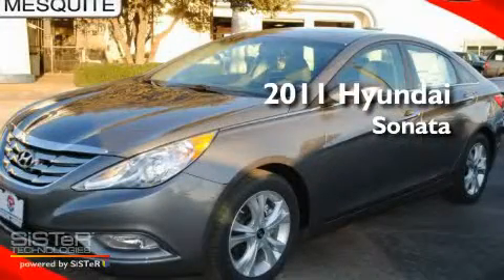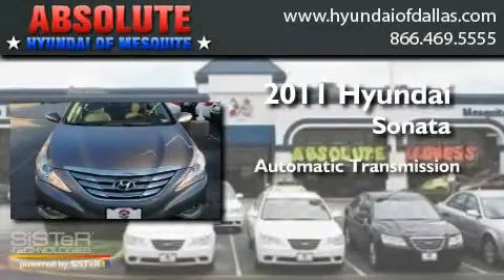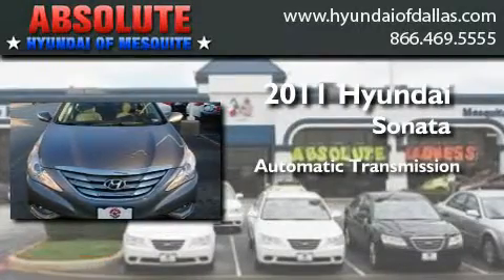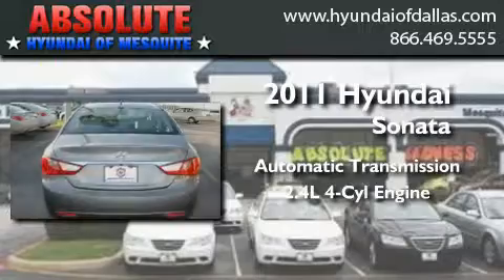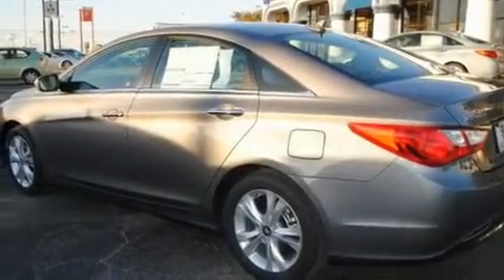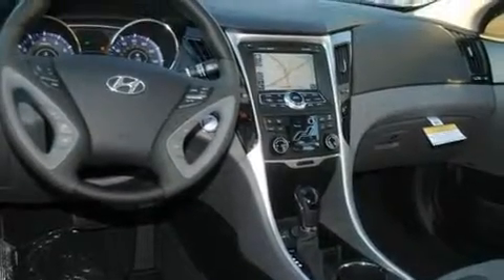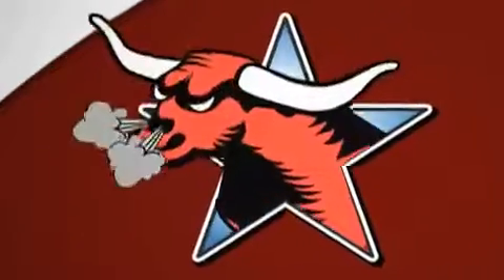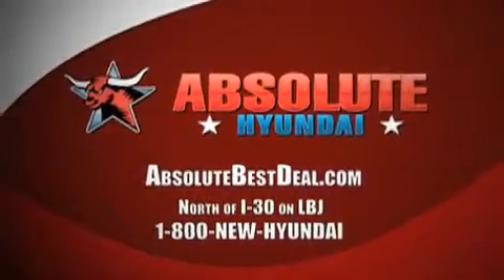2011 Hyundai Sonata Plano TX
Year : 2011
 Make : Hyundai
 Model : Sonata
 Engine : 2.4L 4 Cyl. Fuel Injected
 Trans . : Automatic
 Exterior : Gray
 Miles : 5

 Stock : BH250563

 2011 Hyundai Sonata Mesquite TX